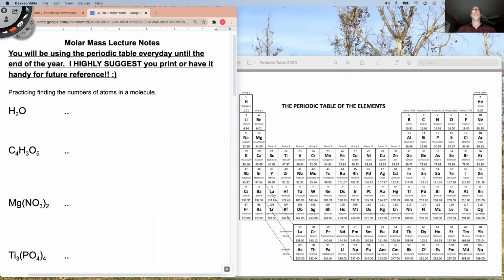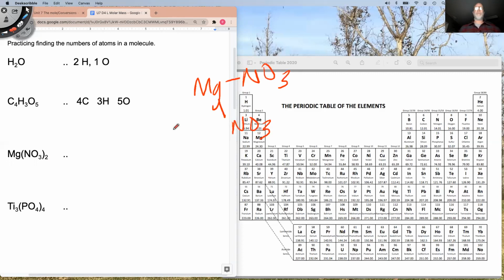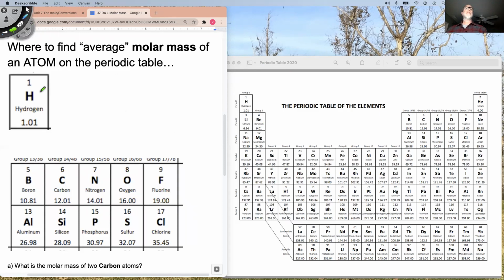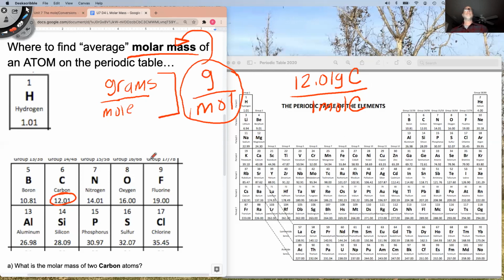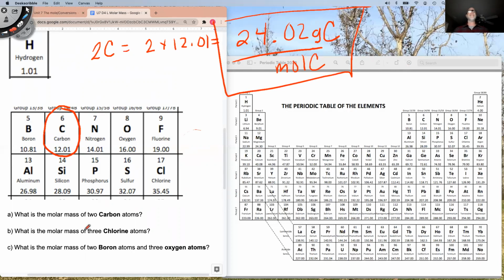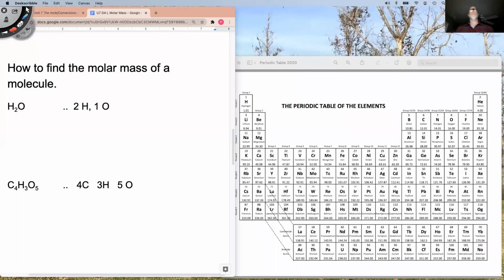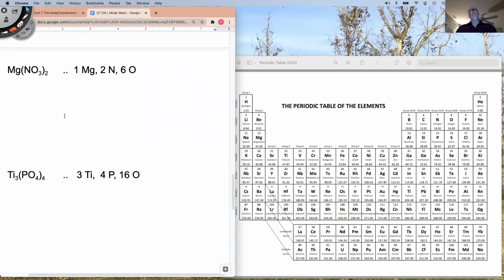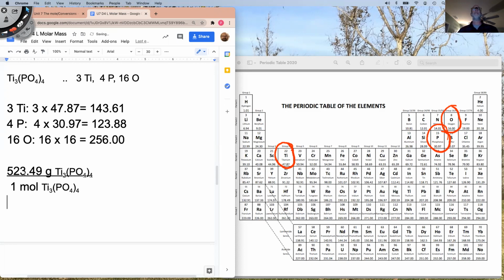U8 D1 Molar Mass